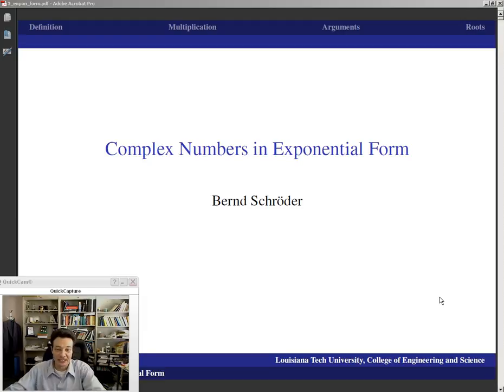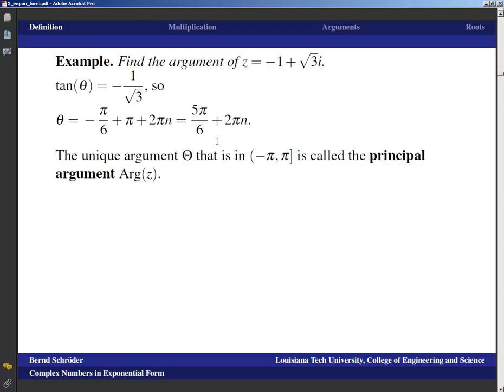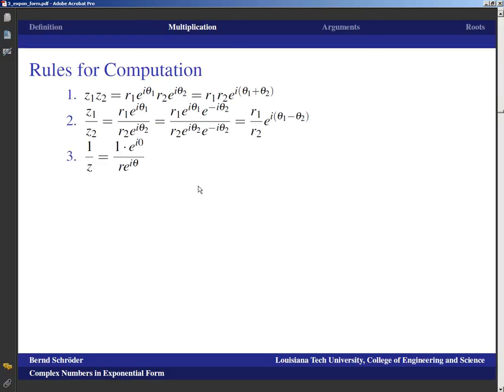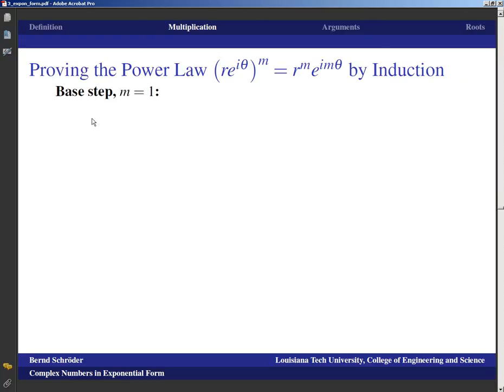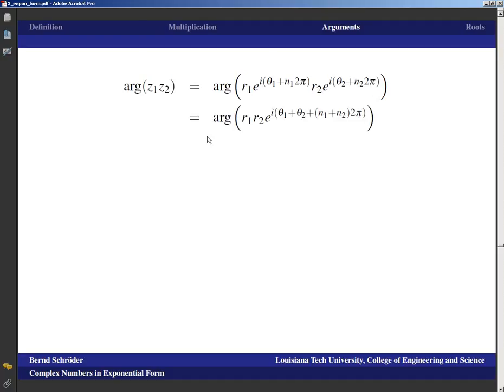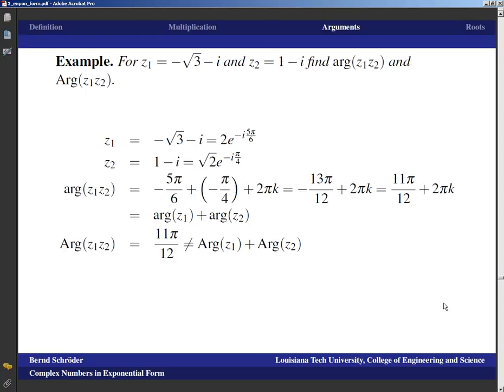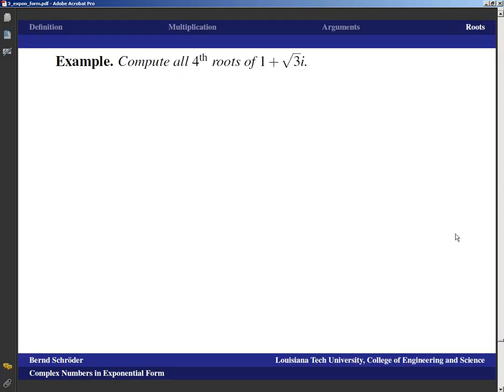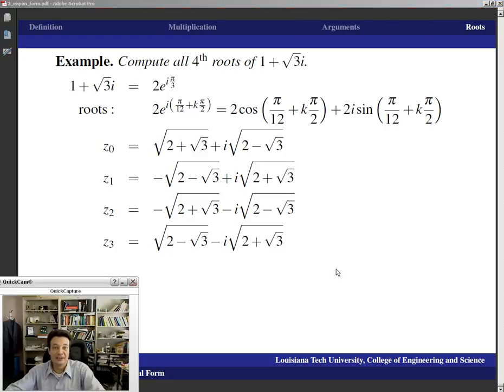LSU Complex Analysis Lecture 03 expon form